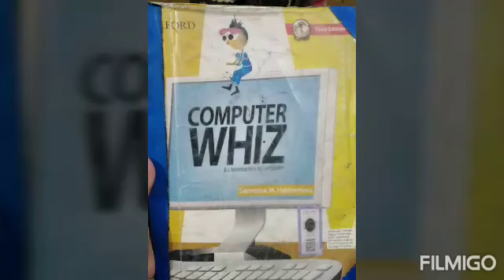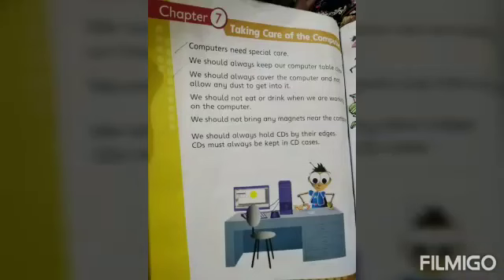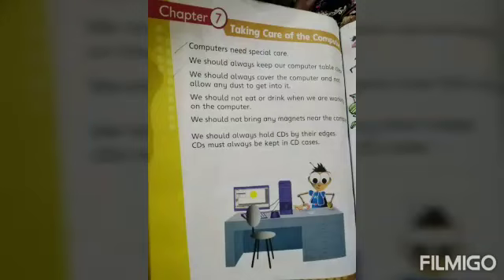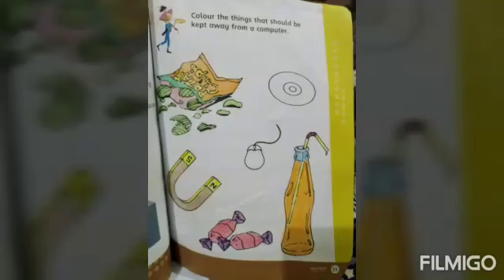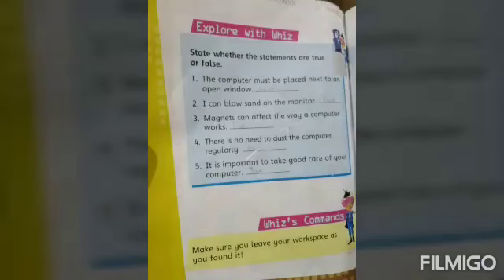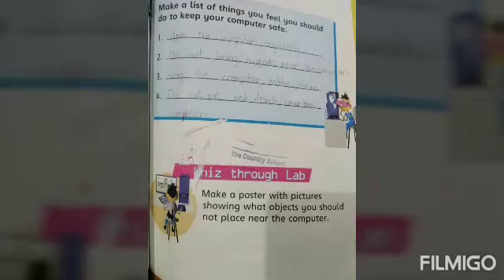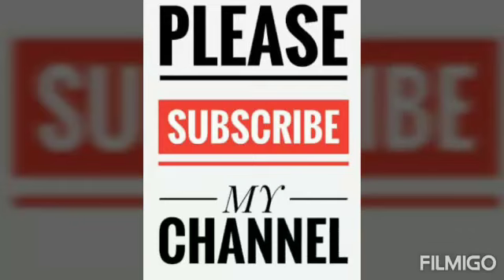Class 1 Computer Chp #7 Talking care of the computer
Computer Pg 54 55,56, 57 on b. K